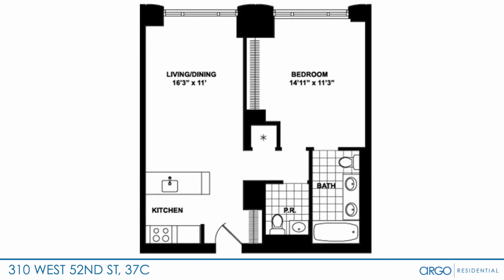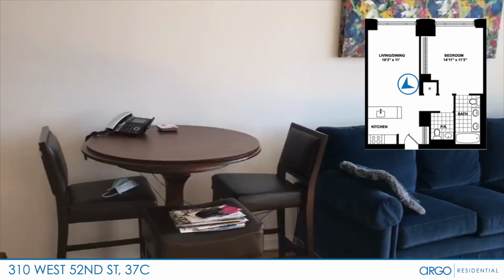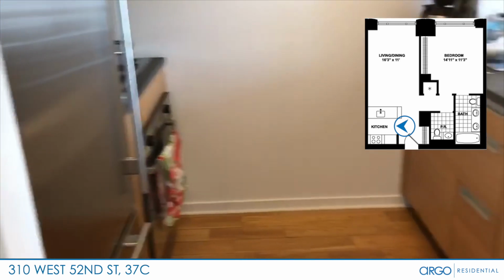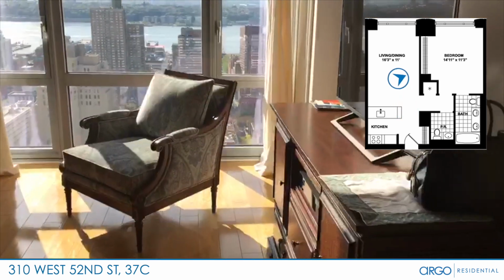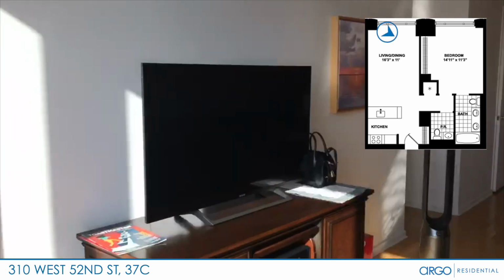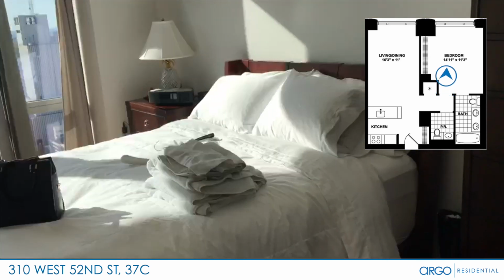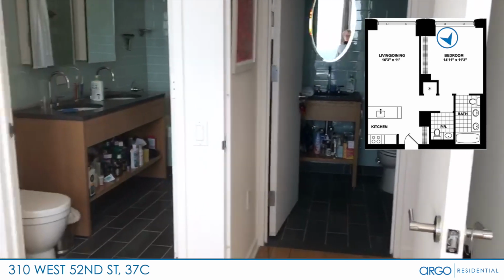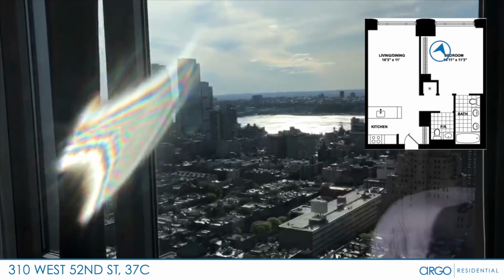Property Tour: 310 Wet 52nd St, 37C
View Unit 37C at The Link currently for rent as of 5/18/2020 for occupancy beginning June 15, 2020